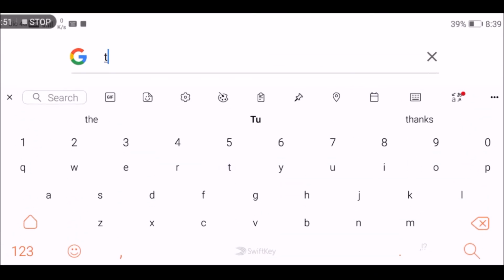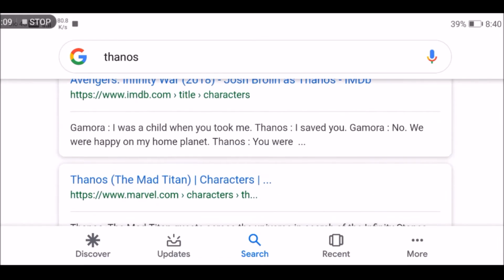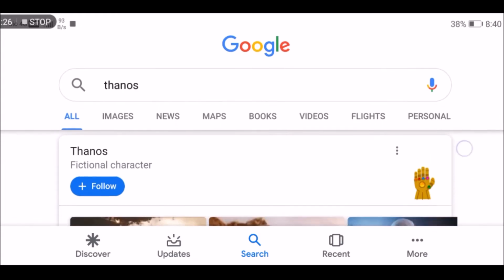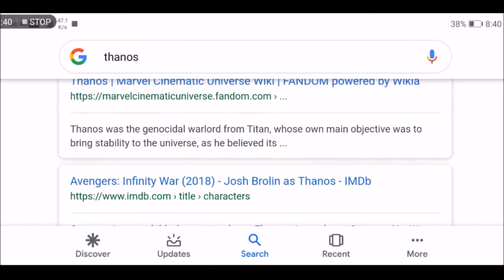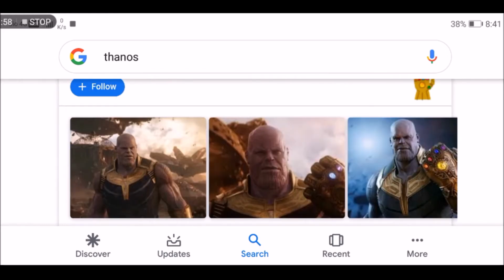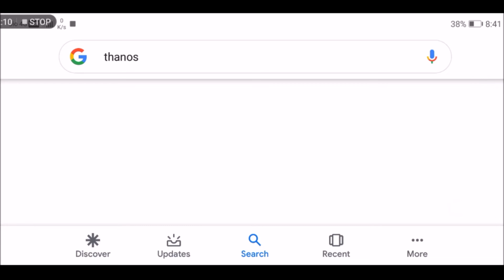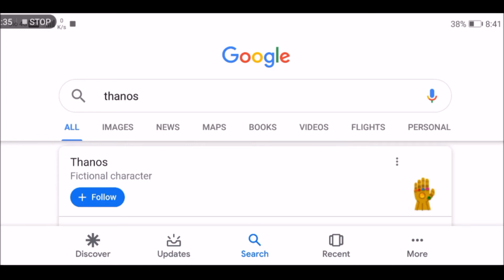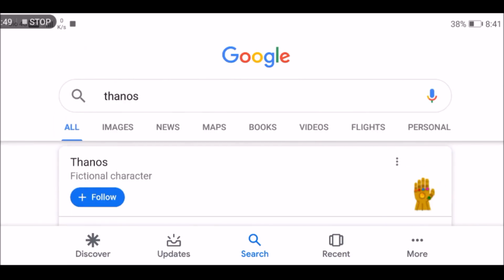'THANOS SNAP' is wiping out half of Google!!